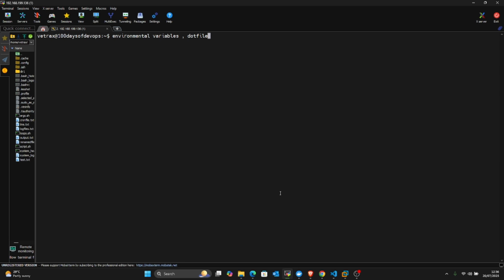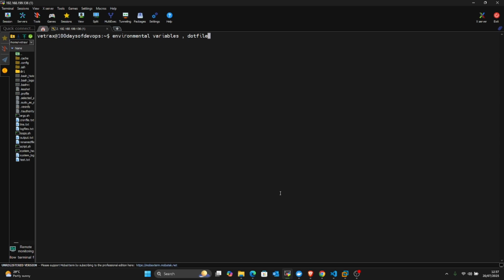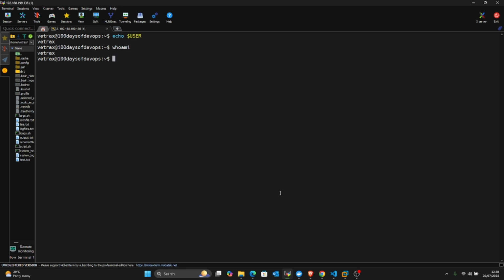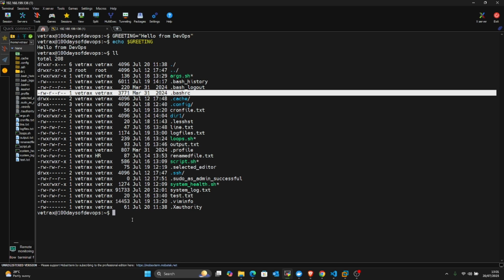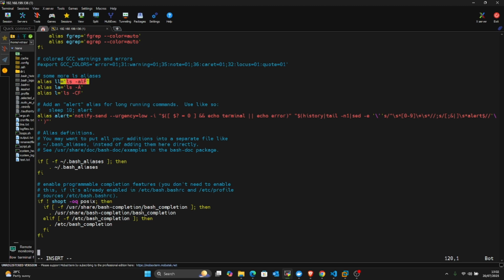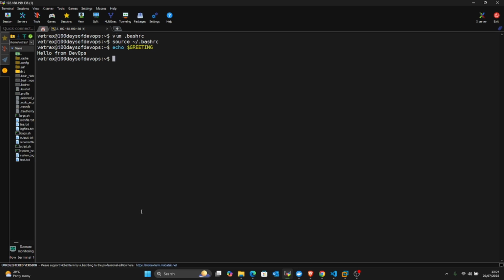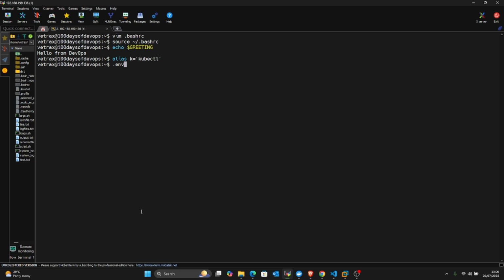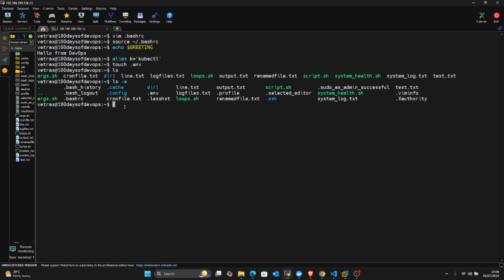Day 6 | Understanding Environmental Variables in Linux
In this video, I talked about one of the most important (and most overlooked) topics in Linux and DevOps:

👉 Environment Variables, Dotfiles, and Shell Customization

Whether you're a complete beginner or someone aiming to master Bash scripting and automation, this video will teach you from scratch how to:

Create and export environment variables (temporary & persistent)
Understand .bashrc
Add directories to your $PATH for global script access
Use aliases to speed up your terminal workflow
Securely manage secrets with .env files

By the end of this session, you’ll be able to customize your Linux shell like a DevOps pro and teach others too.